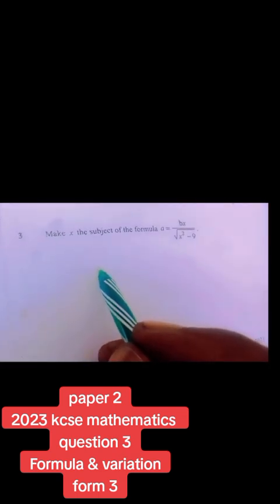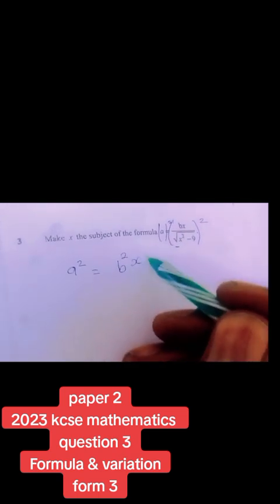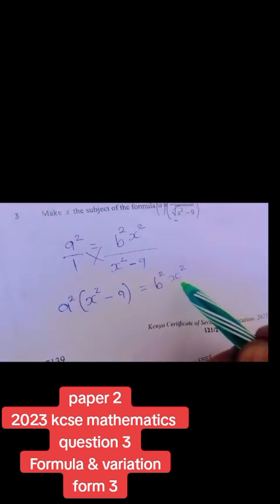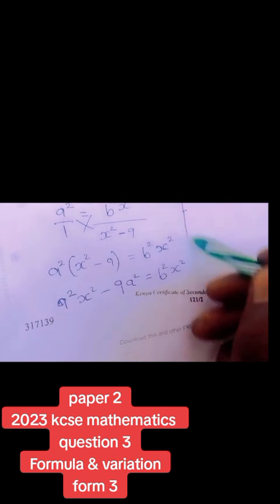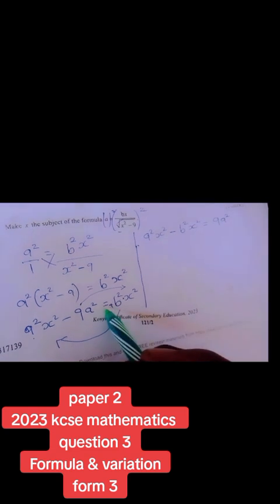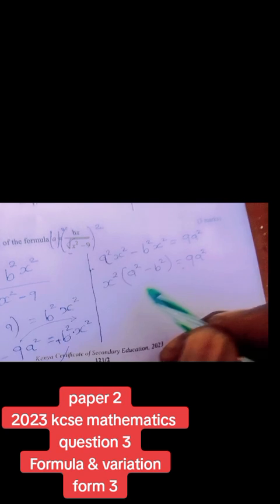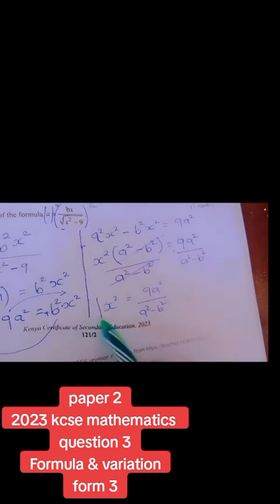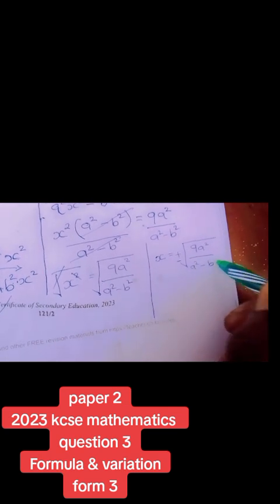kcse Paper 2 2023 mathematics question 3 formula and variation